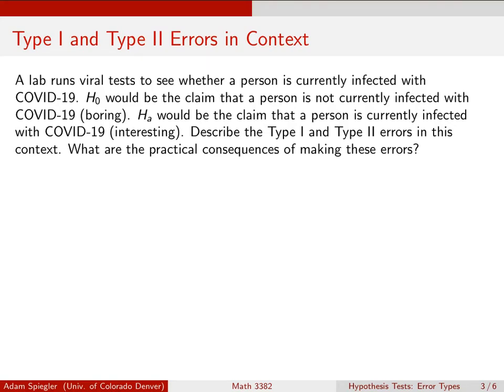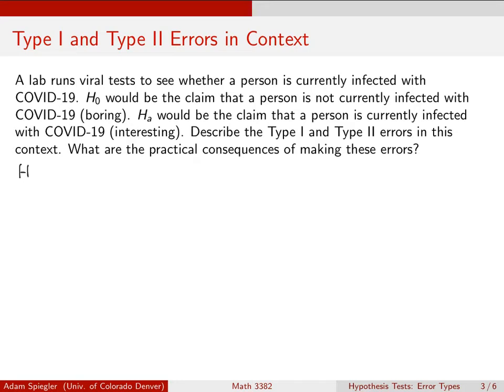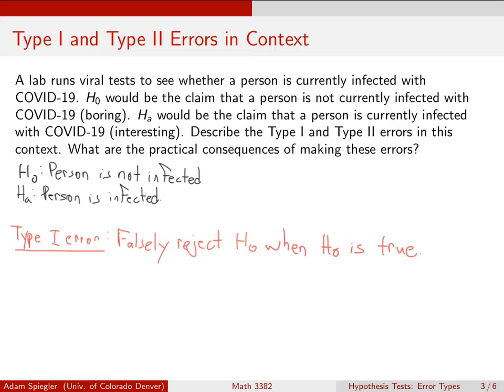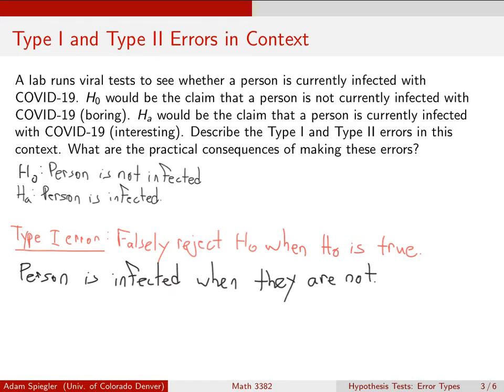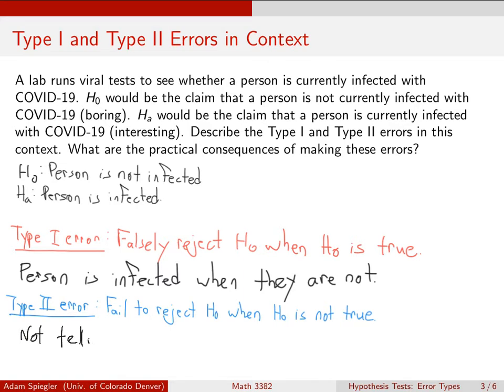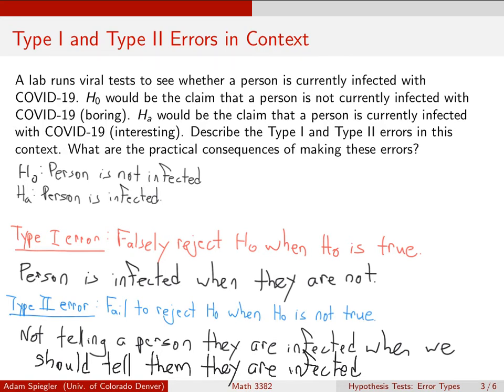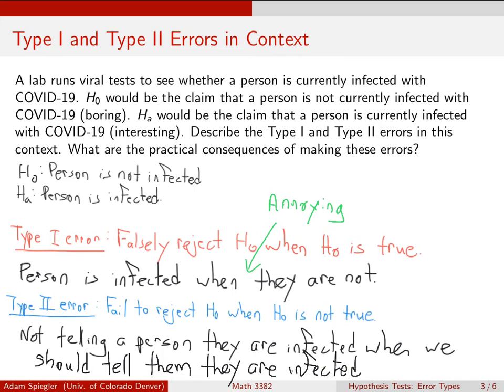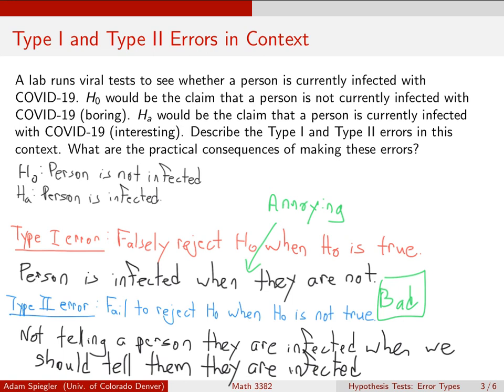Chapter 8: Error Types Explained in Context of Medical Screening